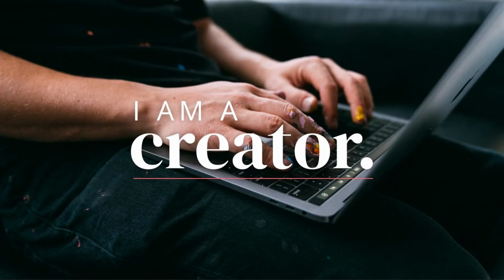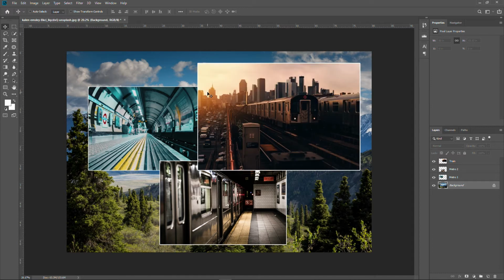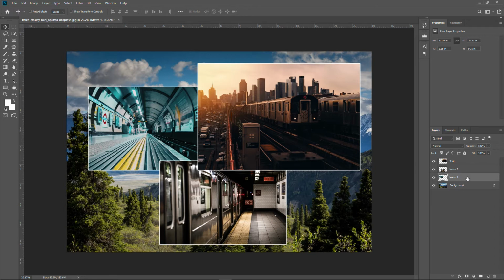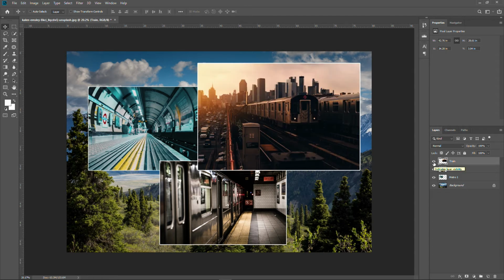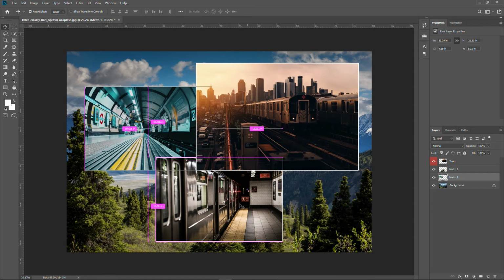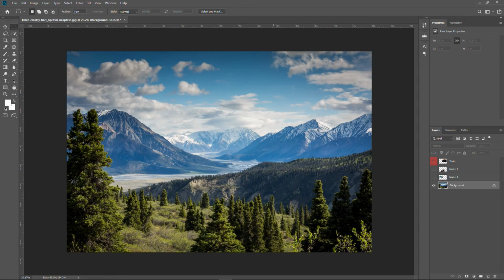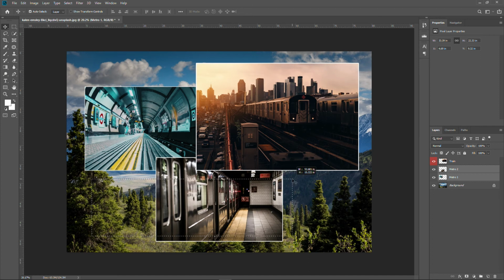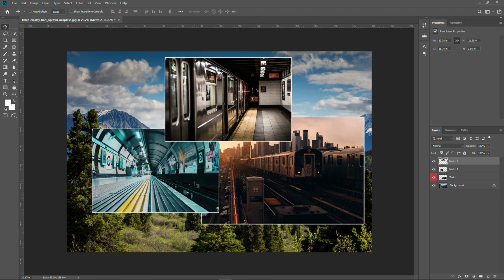Photoshop Tutorial : Layers For Beginners Ep.8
so here we go with another adobe photoshop tutorial , in this video I will be helping you to learn everything about layers in photoshop, what is a layer photoshop ? , so this is a photoshop tutorial can be said as a layers tutorial as well ,to make it easy for you to understand photoshop layers and how to use layers photoshop

There is a lot of beginner layers tutorial photoshop here in Youtube but this one is different because I tell you more stuff about shortcuts of selecting layers and working with them easily , so you will get a lot of value watching this

you can also check out my photoshop beginner tutorial series here on my youtube channel , this video is Ep.8 of the series

We post Photoshop Tutorial : Layers For Beginners that you really should know about if you're a fan!

This is Abdullah Ashraf the owner of Flack Designs

Have you got your free color psychology guide yet ?
Knowing what psychological effects do each color has on your clients and viewers , is extremely important,And it can help you in many ways , such as generating leads and getting more attention to your message thats why I've made this free guide for you

Make Sure to check out my design tutorials so you can get

I'm a 22 years old Architect , Video Editor and Graphic Designer , I made this youtube channel to help you in your design career ,  using all my how to videos you will be able to learn softwares like photoshop , illustrator and a lot more , you will also learn a lot of design tips to help you get your designing skills to the next level